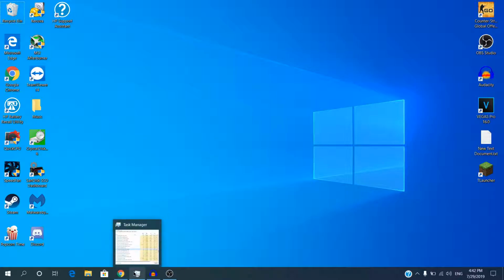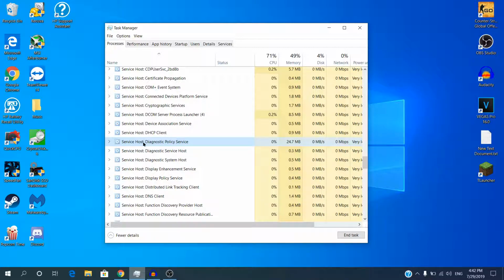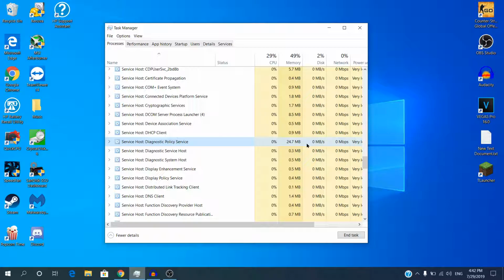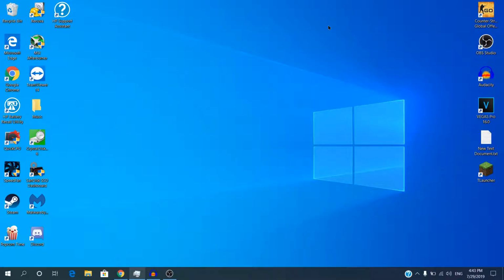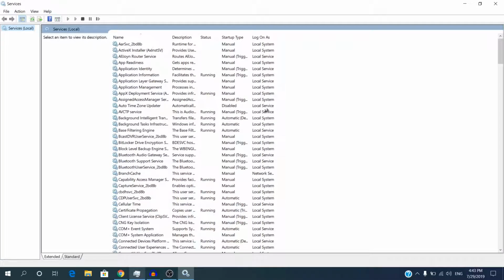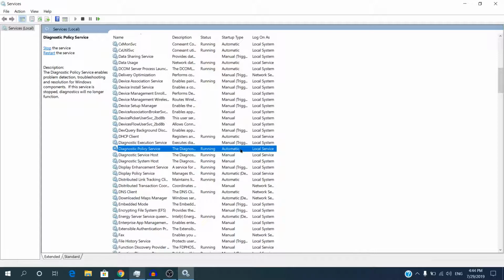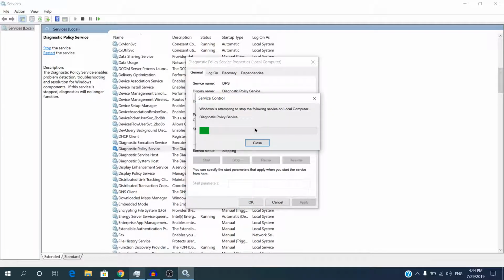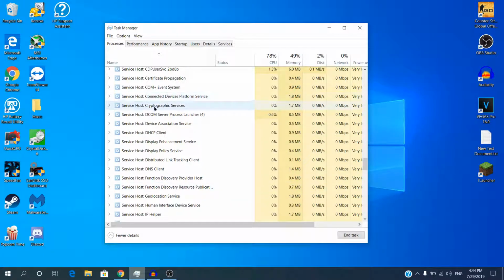How To Fix Diagnostic Policy Service High RAM Usage On Your PC/Laptop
Hey what's going on guys my name is Alex and welcome back to another video today i'm going to show you How To Fix Diagnostic Policy Service High RAM Usage

Applications needed for this video and websites:

1. My channel, go here if you want to know what happened to Premiere Pro and After Effects